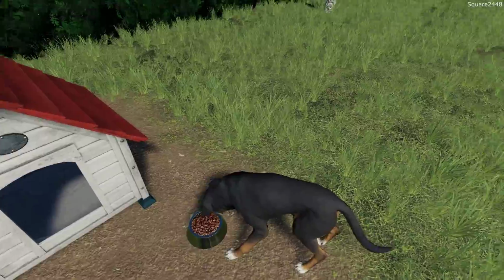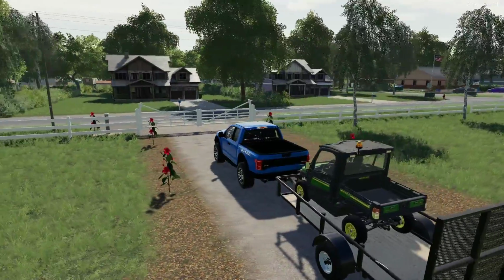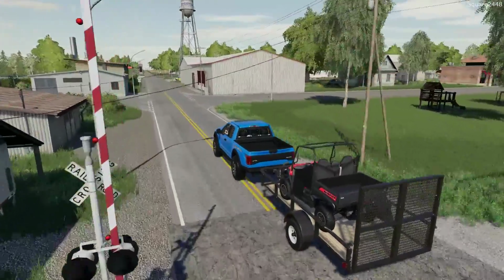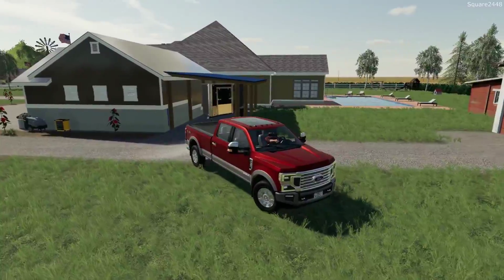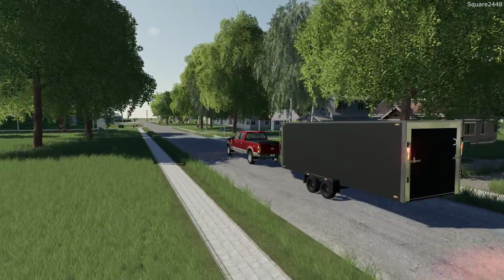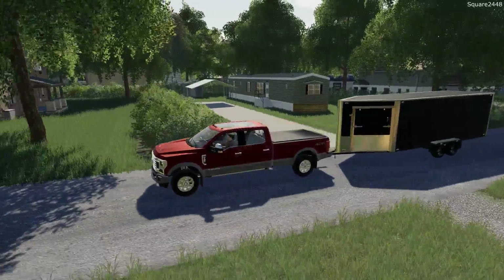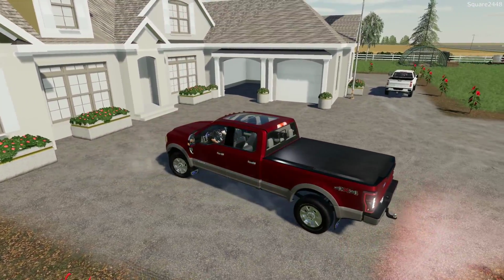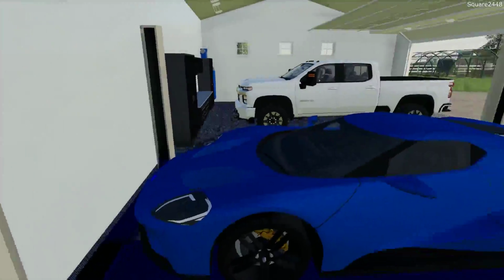Buying New UTV | Car Collector Buys Shelby Mustangs | Homeowner Series | FS19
Today we are with the homeowner series on the Nebraska Lands Map in Farming Simulator 19!

Thanks, Square2448